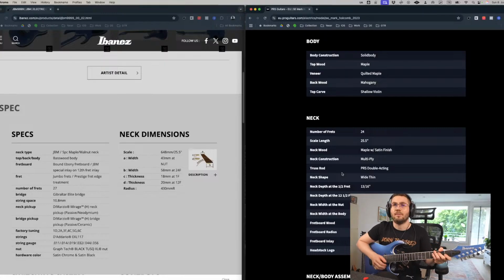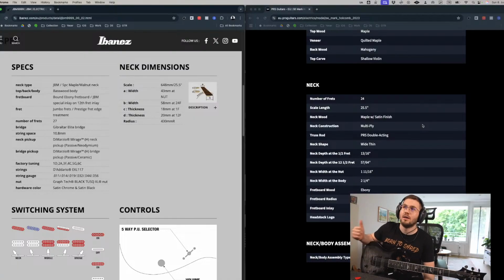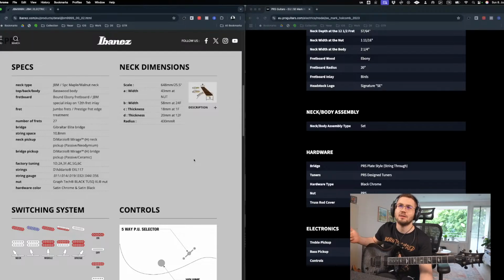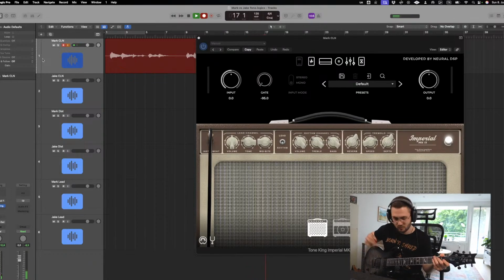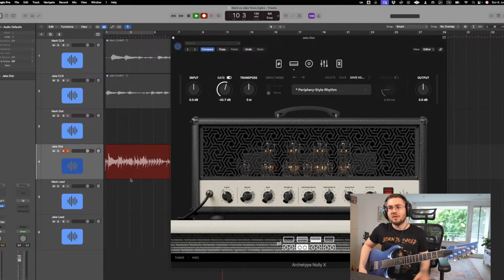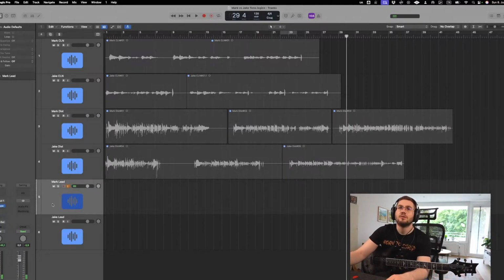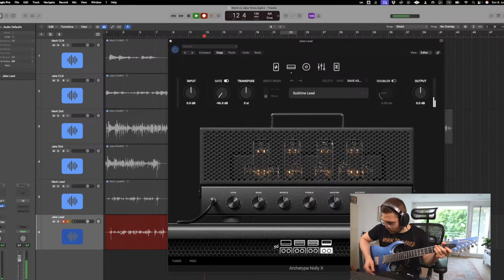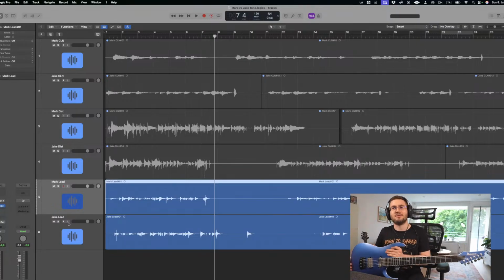Let's Check Jake & Mark's Guitars | Livestream